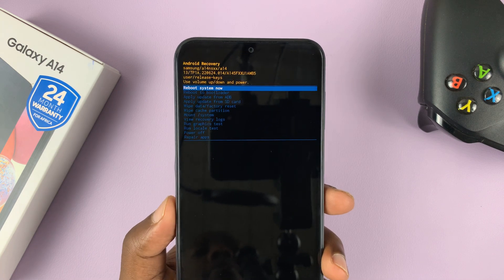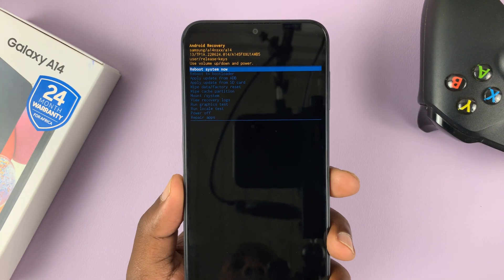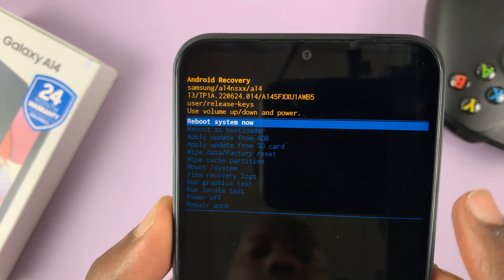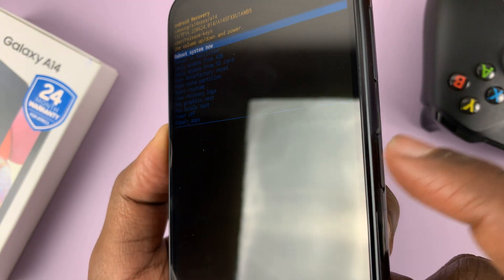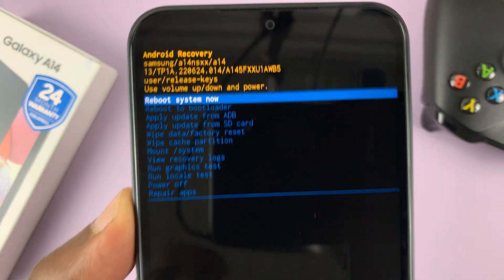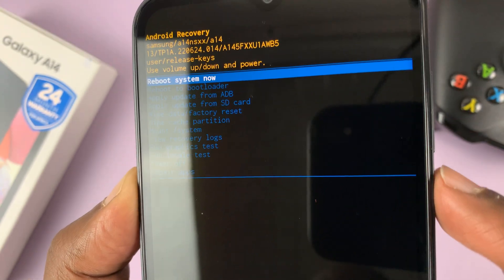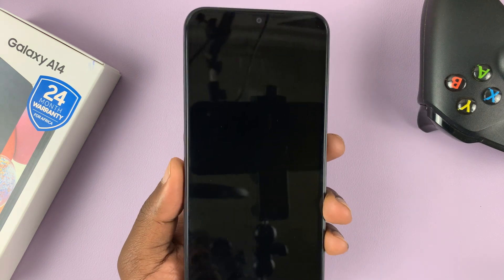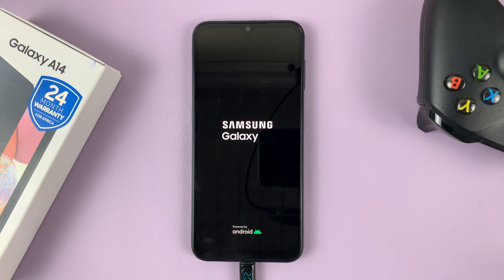How To Exit Recovery Mode On Samsung Galaxy A14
Here's how to exit recovery mode on Samsung Galaxy A14. You can exit recovery mode once you're done with the recovery menu on your Samsung Galaxy A14.

Recovery mode is a tool that can help you fix problems with your Android devices. You boot your device into recovery mode, and then you troubleshoot your problems.

The process for booting your device in recovery mode is simple. To do this:
Switch off your Samsung Galaxy A14 and plug it into a PC or laptop.
To access the recovery mode menu, you need to press and hold the volume up button and the side key for several seconds.
Once you see the Samsung logo, release the buttons.

On the recovery mode menu, you need to use the volume buttons to scroll through the menu and the power button to select the option that you want.

When you're done performing whatever process took you into recovery mode in the first place, you can exit  recovery mode by restarting your Samsung Galaxy A14.

Simply scroll upwards - using the volume up rocker - to the 'Reboot System Now' option. Use the power button to select this option, and your Galaxy A14 should restart in normal mode.

Cell Phone Tripod Adapter